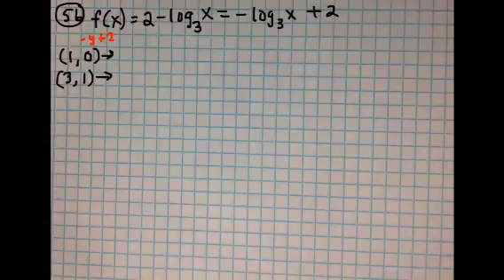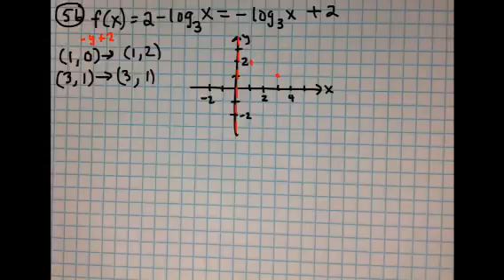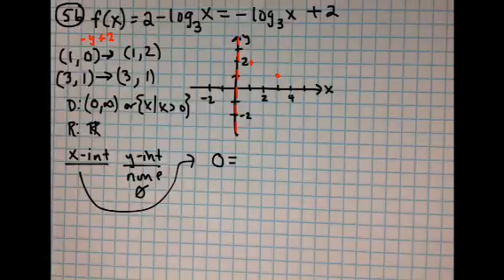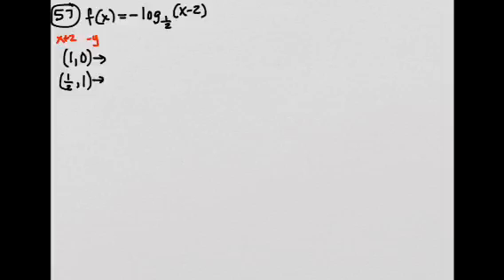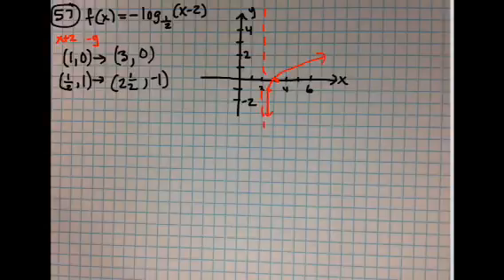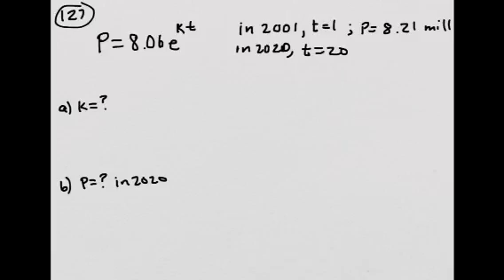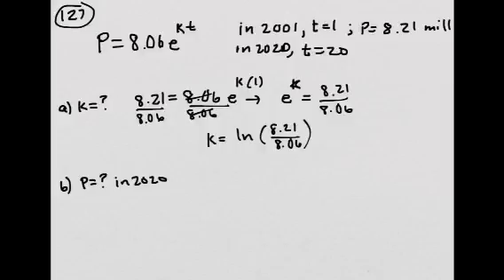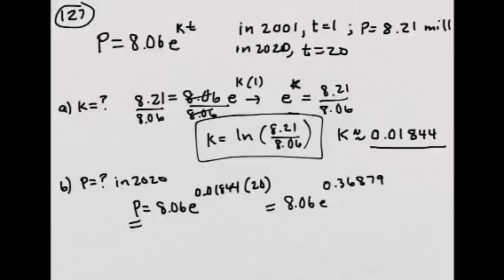PC p244 #56,57,127